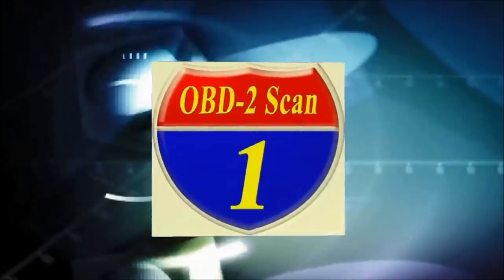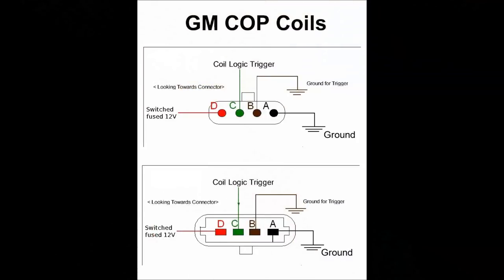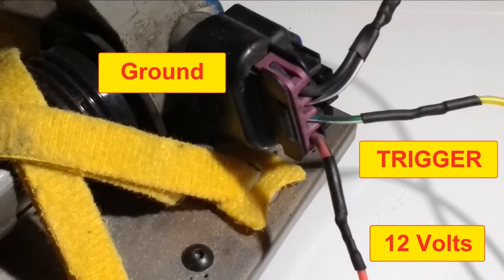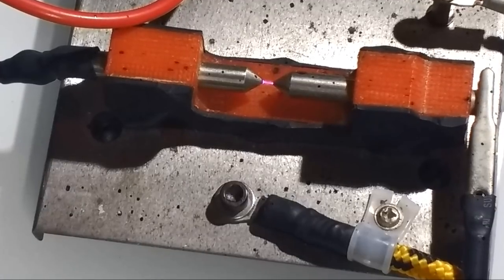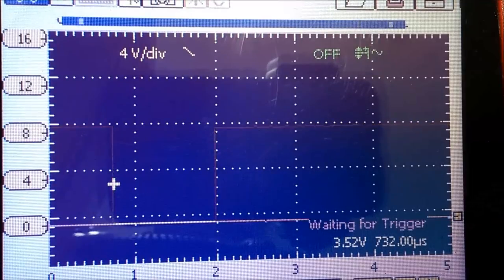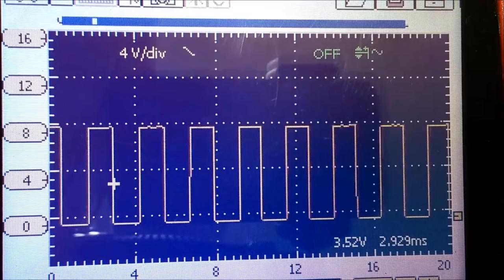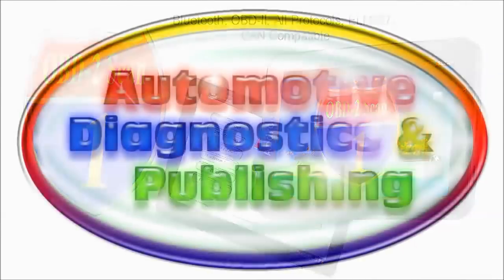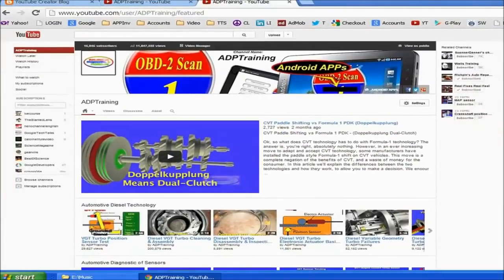How to Trigger Internal Igniter Ignition Coils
How to Trigger Internal Igniter Ignition Coils using a specific square waveform trigger signal.